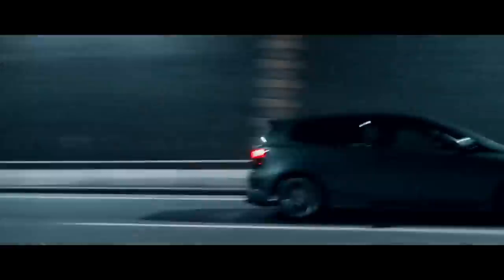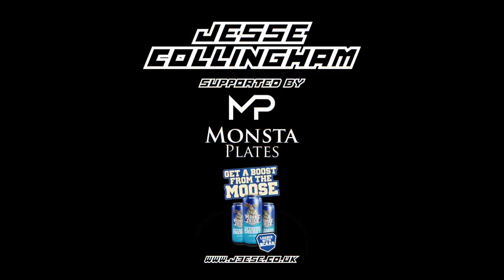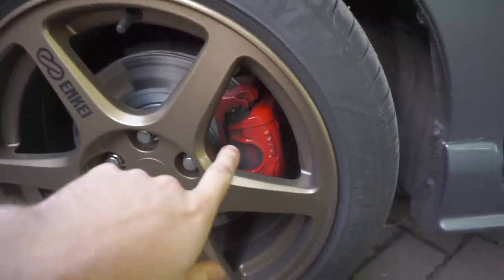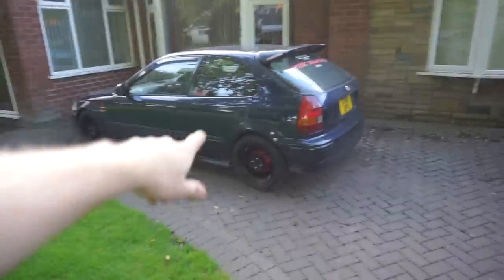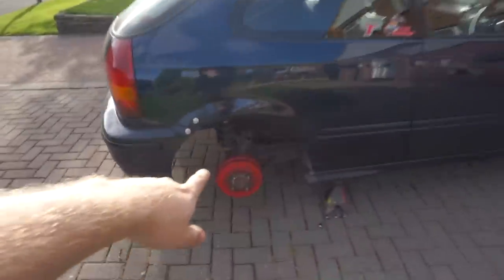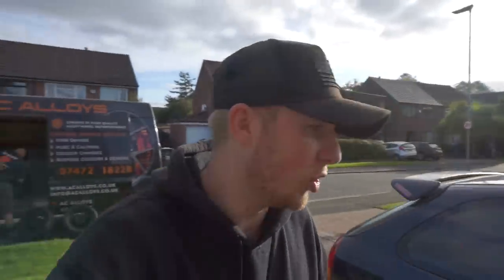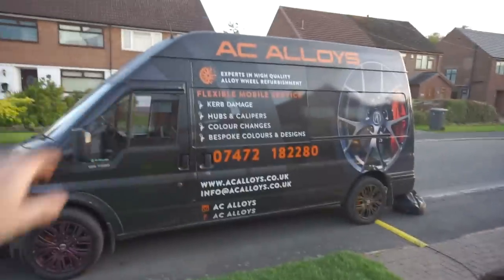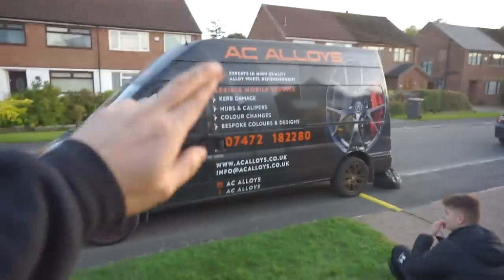🚗 EJ9 WHEELS GET THE AC ALLOYS TOUCH!! *Scrap To Track Ep6*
I can not thank Andy (AC Alloys) enough for smashing it once again! means so much to us all that people and big companies like AC Alloys are willing to help us young content creators and bring you videos like this! once again please be sure to drop them a follow, all links below!